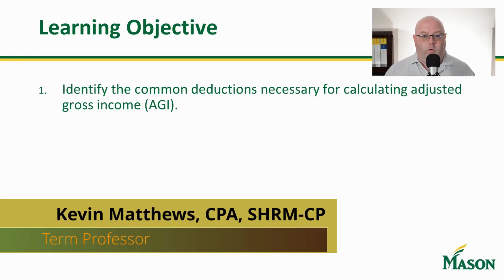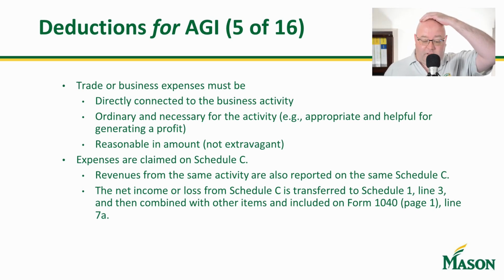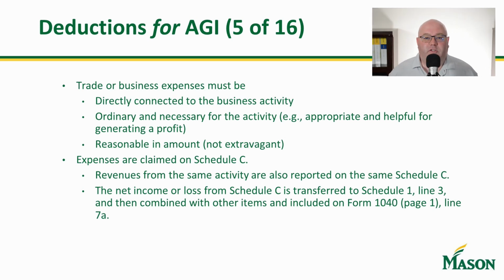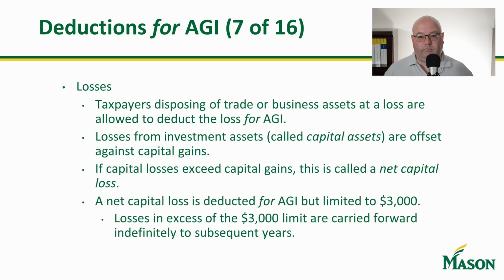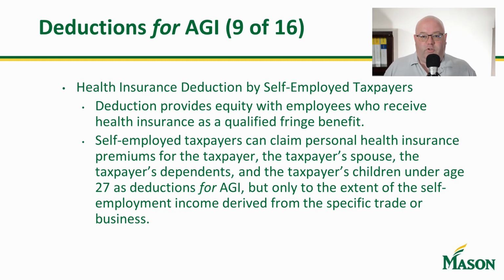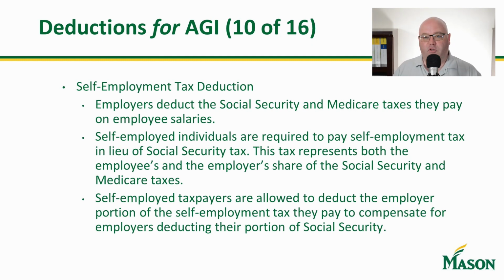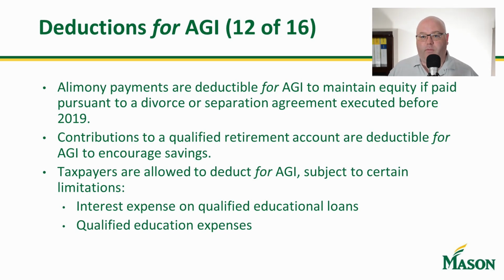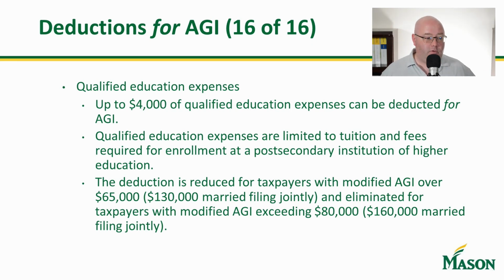Chapter 6 Video 1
This is the First Video of Chapter 6, where we look into various deductions for AGI (above the line) and how they affect taxes.